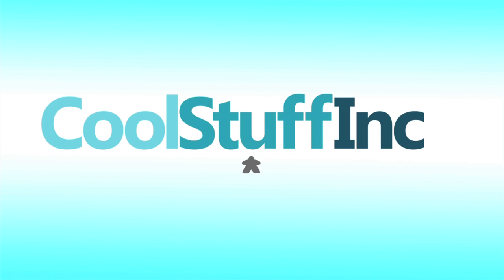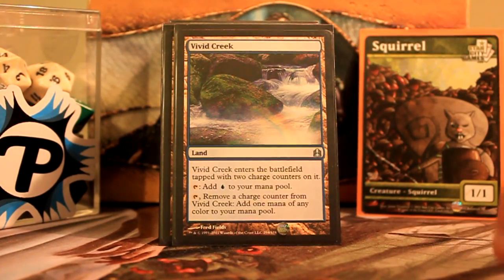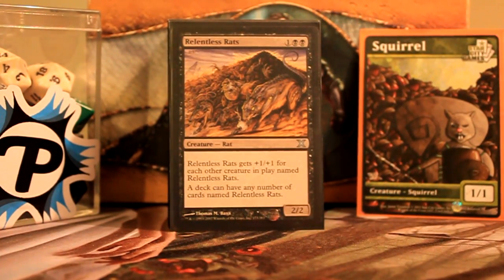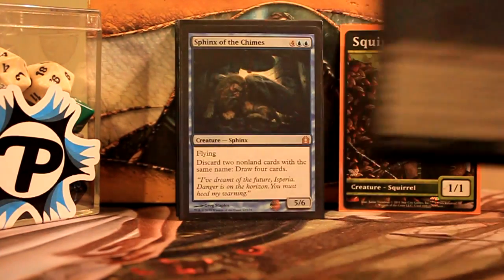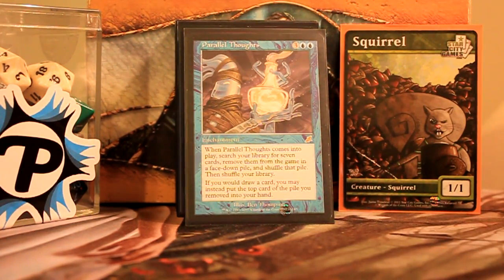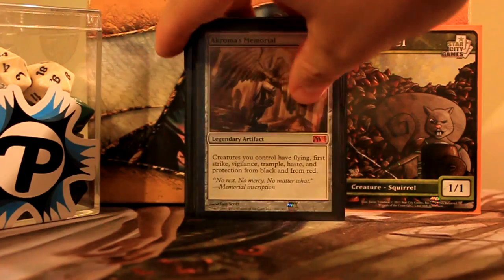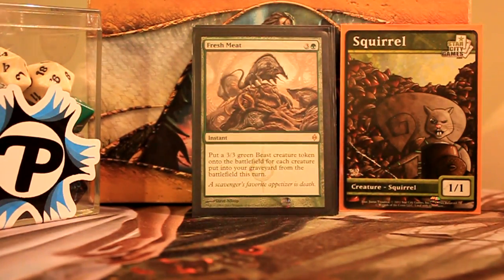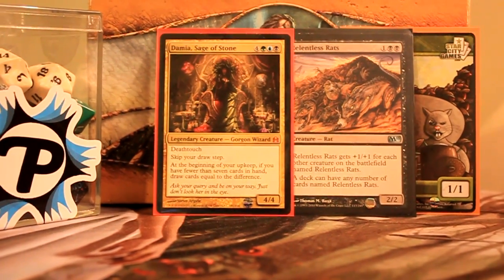Cory's Damia, Sage of Stone CMDR Deck [EDH / Commander / Magic the Gathering]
For more of Cory follow him on Twitter @CoryJude

Look for CMDR Decks at GP Modern Masters in Las Vegas June 21st-23rd!

Damia, Sage of Stone Deck List

Command Tower
Breeding Pool
Watery Grave
Overgrown Tomb
Hinterland Harbor
Drowned Catacombs
Woodland Cemetery
Vivid Creek
Vivid Grove
Vivid Marsh
Misty Rainforest
Evolving Wilds
Terramorphic Expanse
Temple of the False God
Crypt of Agadeem
Swarmyard
Novijen, Heart of Progress
Svogthos, the Restless Tomb
9 Swamp
4 Forest
4 Island
Chromatic Lantern
Sol Ring
Skyshroud Claim
25 Relentless Rats
Vela the Night-Clad
Mikaeus, the Unhallowed
Marrow-Gnawer
Pack Rat
Mortivore
Sphinx of the Chimes
Lightning Greaves
Mystical Tutor
Naturalize
Putrefy
Golgari Charm
Hinder
Noxious Revival
Recollect
Parallel Thoughts
Jarad's Orders
Pack Hunt
Dream Halls
Genesis Wave
Doubling Chant
Thrumming Stone
Brainspoil
Fabricate
Akroma's Memorial
Garruk Wildspeaker
Overrun
Beastmaster Ascension
Phyrexian Altar
Grave Pact
Distant Melody
Decree of Pain
Fresh Meat
Nantuko Shrine
Bloodbond March
Patriarch's Bidding
Leyline of the Void